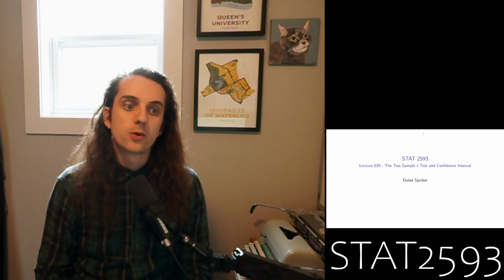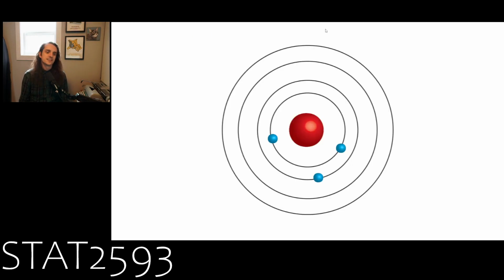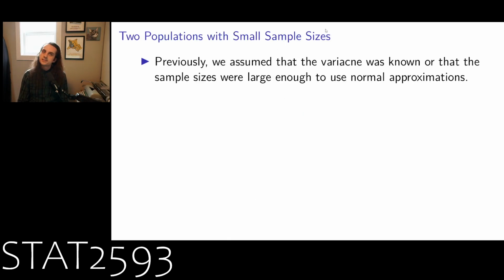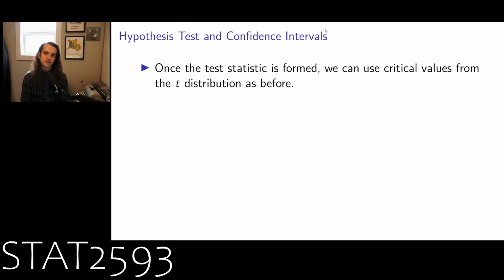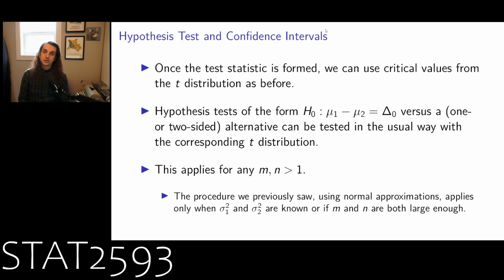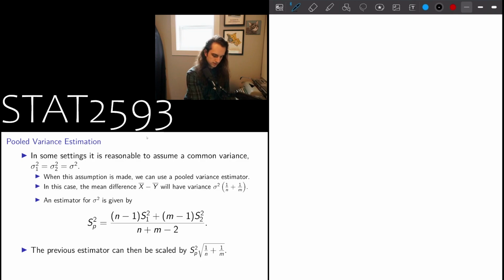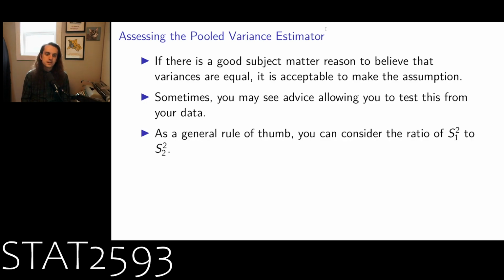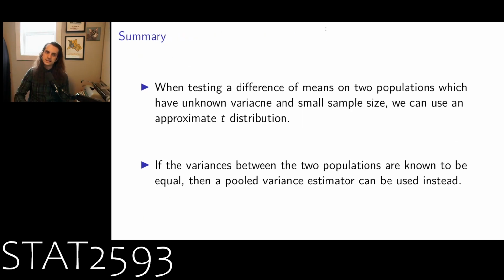Statistical Inference from Two, Small Samples [STAT 2593]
Topics covered in this video: Hypothesis tests for small sample mean differences; Confidence intervals for small sample mean differences; Pooled variance estimators